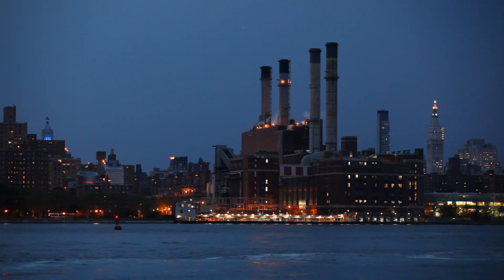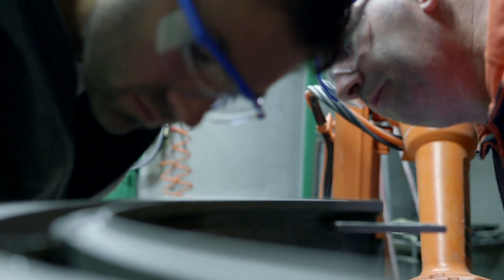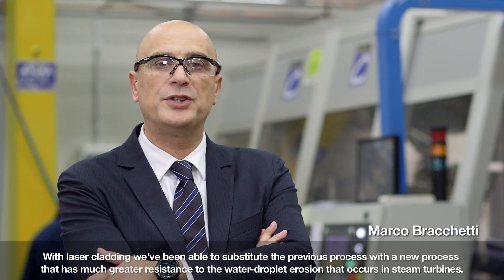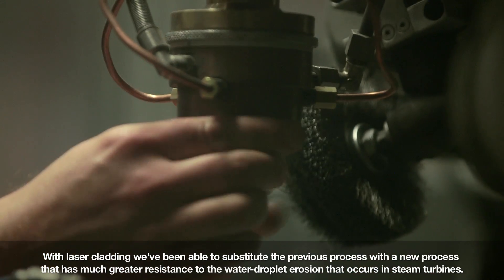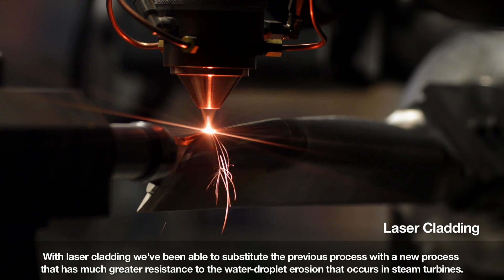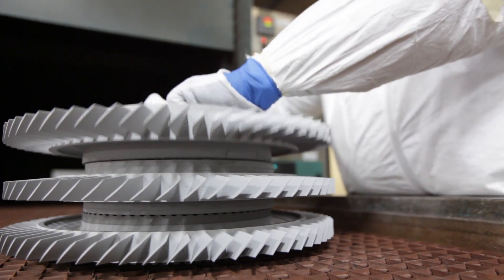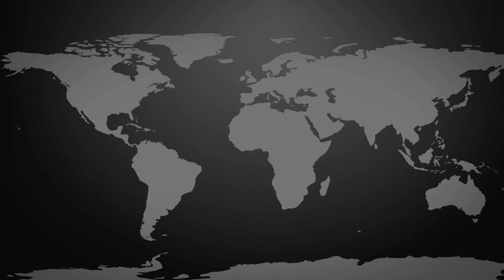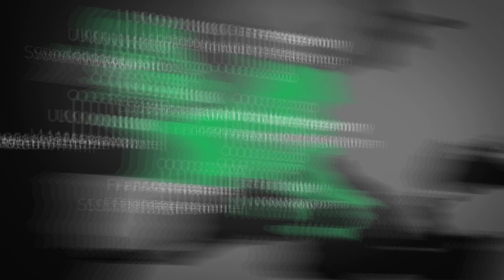Praxair Surface Technologies helps industrial gas turbine operators generate results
Every day a gas turbine is not generating power, you lose revenue. That's why Praxair Surface Technologies develops coatings to improve component lifespans, lower replacement costs and extend the time between service outages.